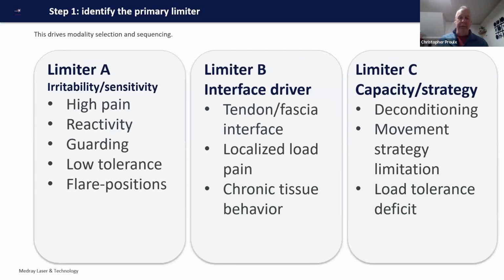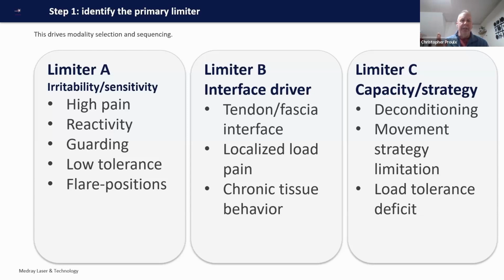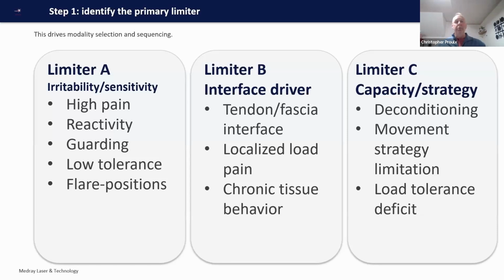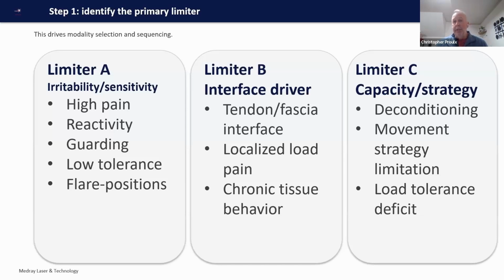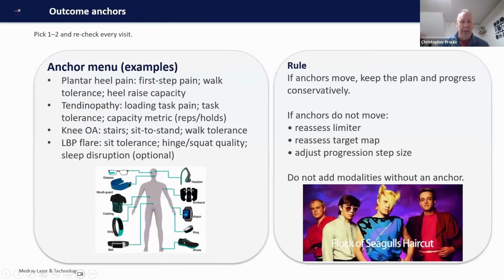Laser vs Shockwave Therapy: How to Choose the Right Treatment for Pain Management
Choosing the right therapy modality is essential for effective pain management and patient outcomes. In this video, we explore how clinicians decide between non-mechanical therapies like laser therapy and mechanical therapies such as shockwave therapy.

Shockwave therapy delivers mechanical energy through acoustic waves, which can stimulate healing but may also be uncomfortable for patients with high pain sensitivity. In contrast, laser therapy provides non-contact energy that is typically more comfortable and well tolerated, making it an excellent option for patients with high irritability, guarding, or low pain tolerance.

We also discuss important clinical considerations such as tissue irritability, flare-up positions, patient psychology, and overall patient management. Building trust with patients and selecting comfortable treatment options can improve adherence and support better therapeutic outcomes.

Additionally, the video highlights how clinicians evaluate tissue conditions such as tendon or fascia involvement, chronic tissue behavior, and muscle deterioration when developing treatment strategies.

Topics covered in this video:
• Laser therapy vs shockwave therapy
• Mechanical vs non-mechanical treatment modalities
• Managing pain sensitivity and tissue irritability
• Guarding, flare-up positions, and patient tolerance
• Patient psychology and treatment comfort
• Clinical decision-making in rehabilitation
• Chronic tissue changes and treatment strategies

Understanding these clinical decision factors can help practitioners deliver more personalized and effective rehabilitation treatments.

The information provided in this educational material is intended solely for scientific and professional discussion among licensed healthcare practitioners. It is not promotional in nature and does not describe or imply any clinical benefit, therapeutic effect, or patient outcome. Medray Laser & Technology distributes Class I and Class II 510(k)-exempt devices. These devices do not require FDA premarket notification or FDA clearance. Any technical descriptions, operational principles, or modality overviews presented here are offered for scientific exchange only and do not constitute claims regarding safety, effectiveness, or clinical performance. References to physiological concepts, published literature, or general modality characteristics are provided to support professional understanding and do not establish or imply an indicated use for any specific medical condition. Healthcare professionals are responsible for determining appropriate use consistent with the device’s intended use, applicable regulations, and their clinical judgment. Clinicians should rely on their training, professional expertise, and regulatory-compliant resources when evaluating any modality or device.